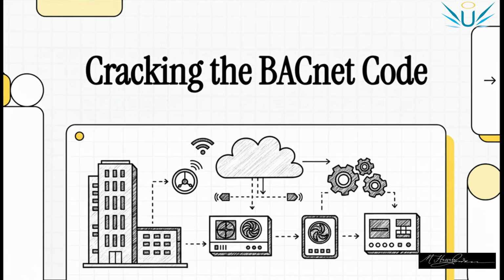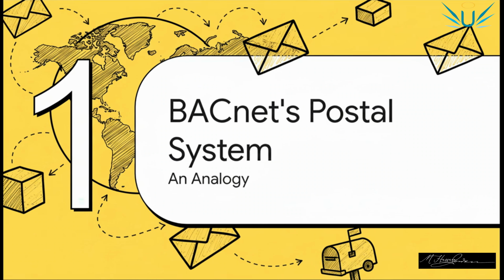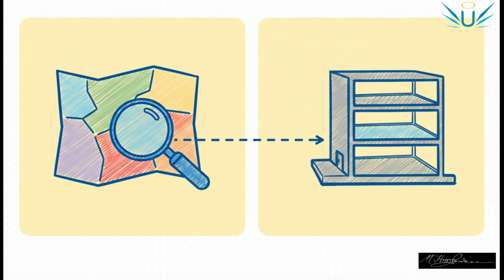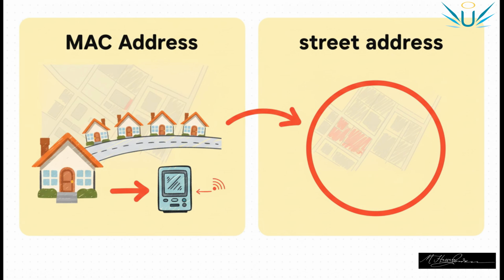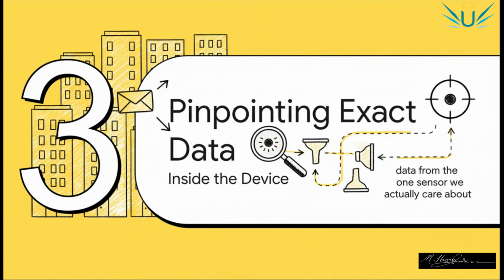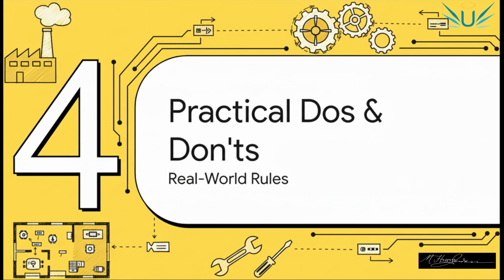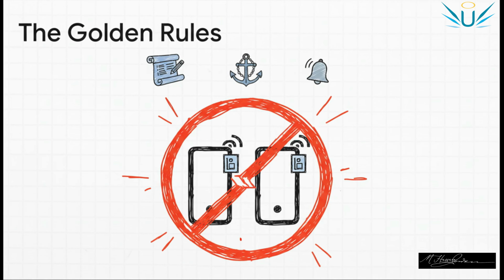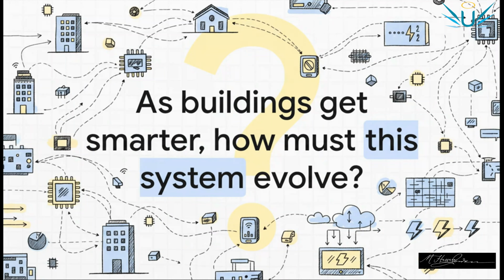What is BACnet Addressing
Welcome to the video! Today we break down BACnet addressing—one of the most important concepts in Building Automation and Control Networks (BACnet).

Whether you’re working with HVAC systems, lighting controls, or building management networks, understanding how devices communicate is essential.

In this video, you’ll learn:
What BACnet is – a communication protocol used in smart buildings
Why addressing matters – how controllers, sensors, and systems identify each other
Device Instance Numbers – unique identifiers for devices on a BACnet network
MAC Addresses – local network addresses used on BACnet MSTP or IP
Network Numbers – how BACnet routers connect different segments
BACnet/IP vs BACnet MS/TP addressing – key differences and examples Real-world addressing examples so you see exactly how devices talk to each other

By the end of the video, you'll understand how BACnet devices find, identify, and communicate with each other—and how proper addressing ensures a stable, reliable building automation system.